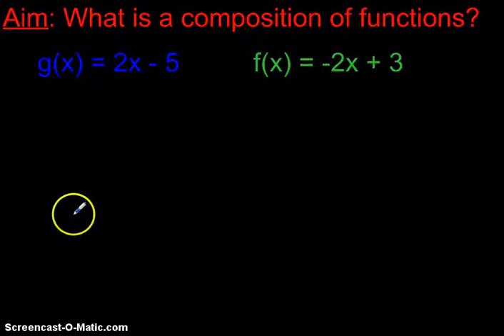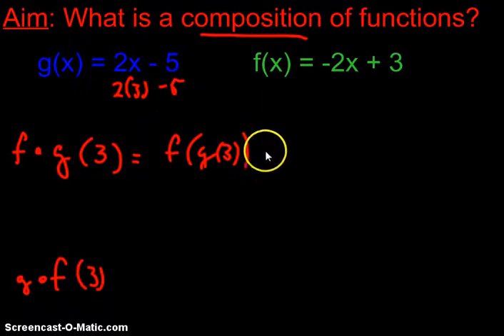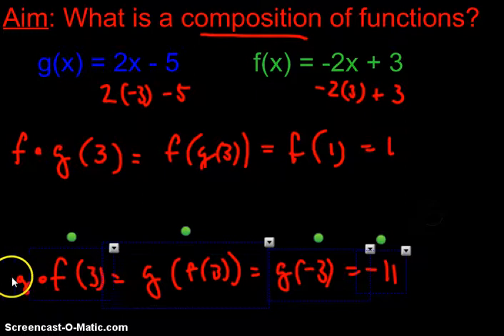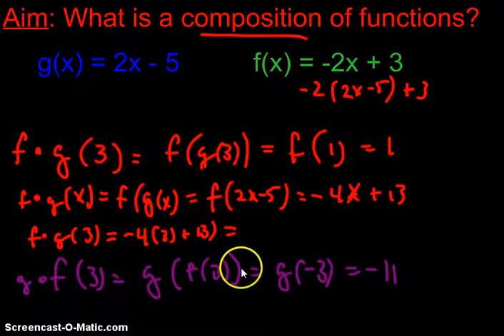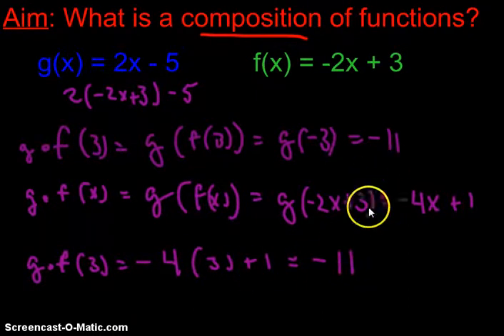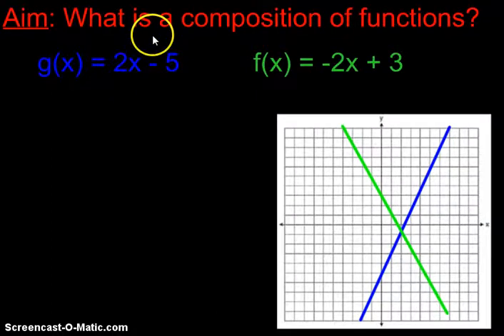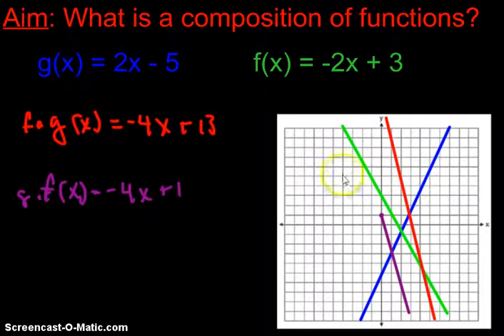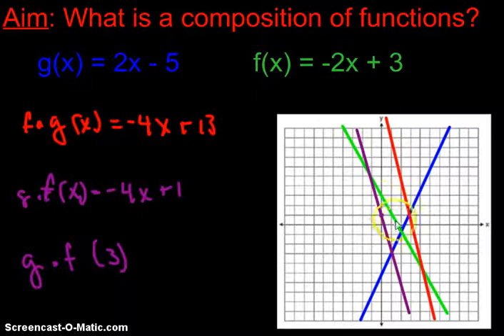Unit 6: Functions Day 49: Composition of Functions